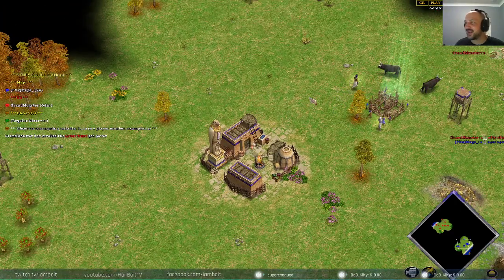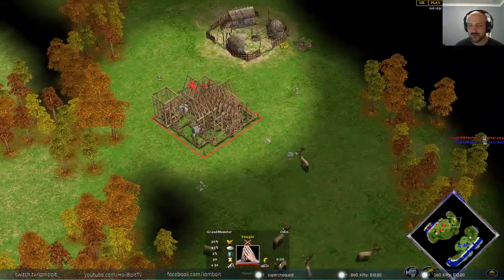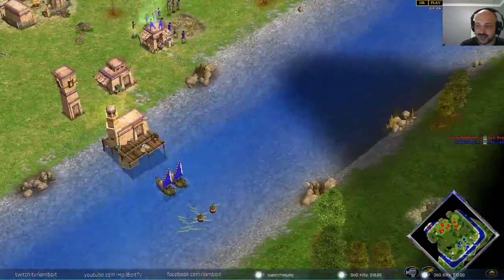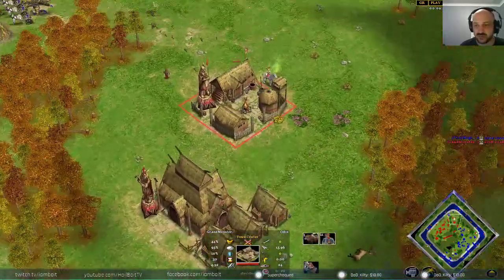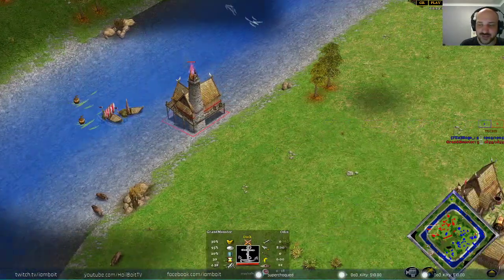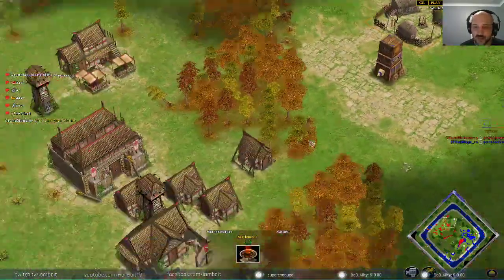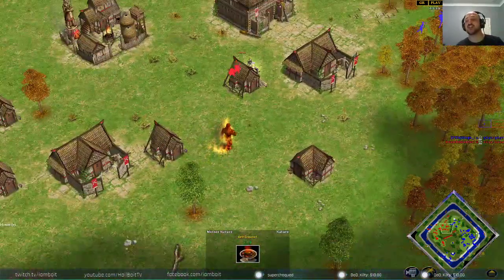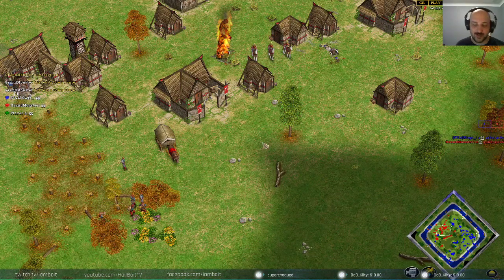Grandmonster vs [PXx]Mage - Age of Mythology: The Titans (Game 2) BGO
Round 1 of the Bill Gregg Open $1000 tournament. Hope you enjoy the games!

Mage - Ra
Grandmonster - Odin
Map - Moat

BGO Discord Put your predictions in!